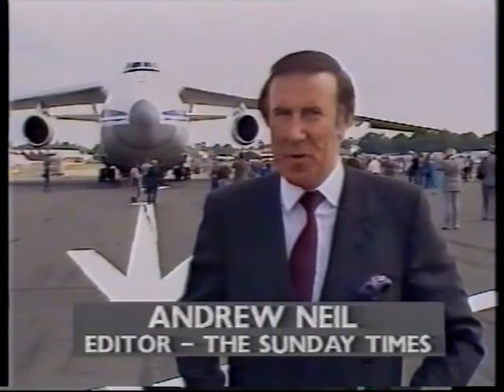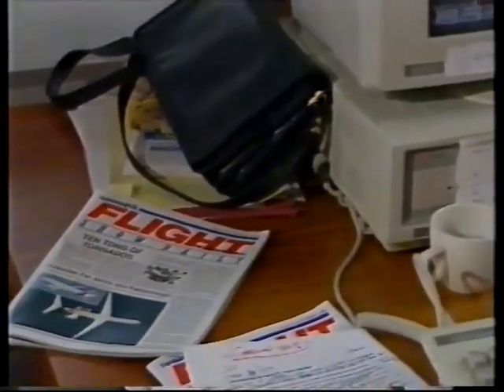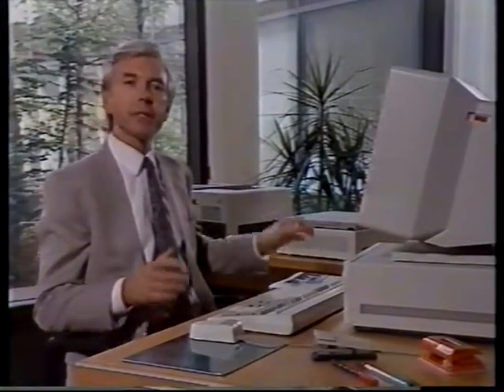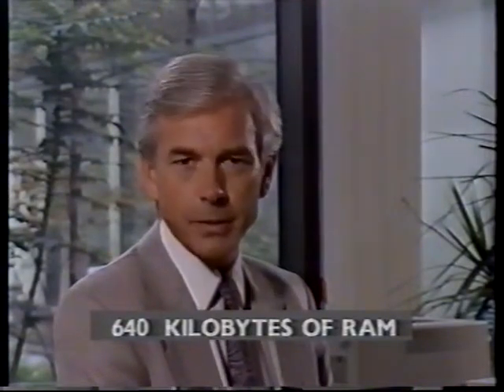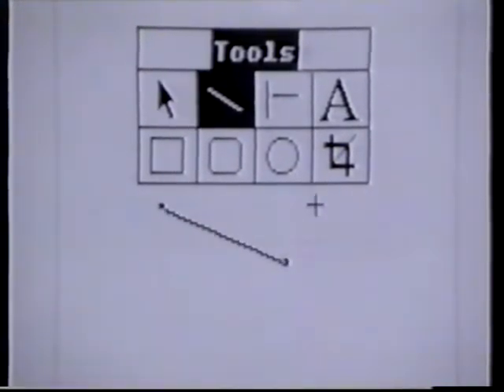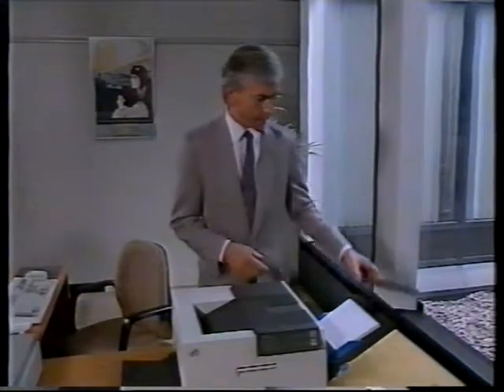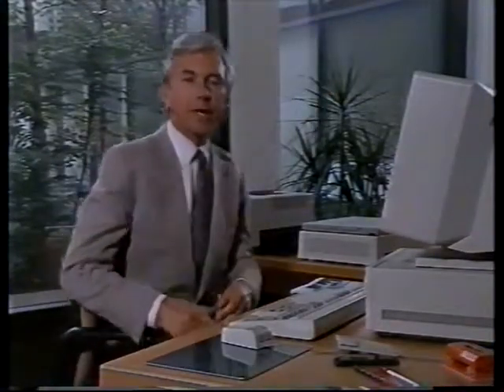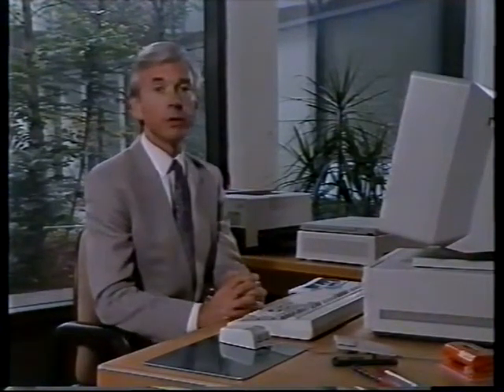Get Kitted out with all you need for desktop publishing 80's style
A chnge from my usual stuff just for a laugh.
Just a few thousand pounds could get you all you need for desktop publishing.
This usefull guide will show you what you need and how much it will cost.
Remember this is from the 80's when a pound was worth quite a bit more than it is now!